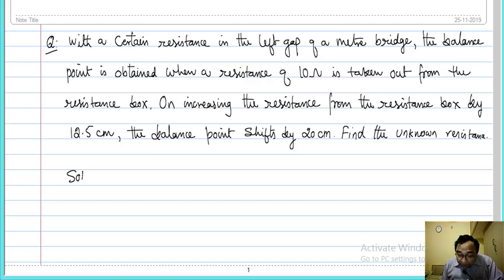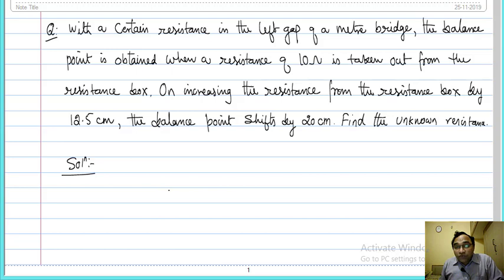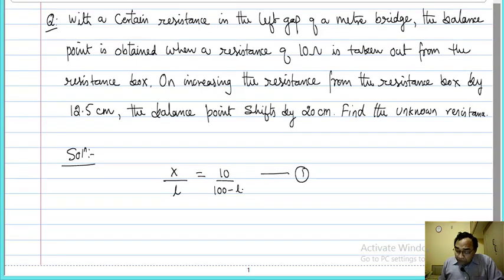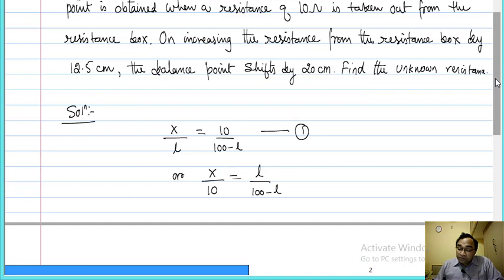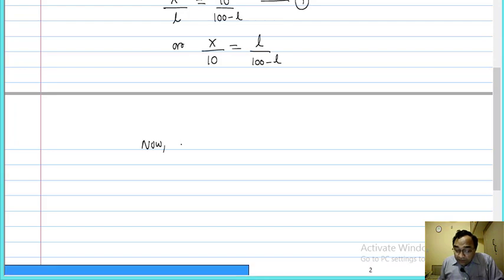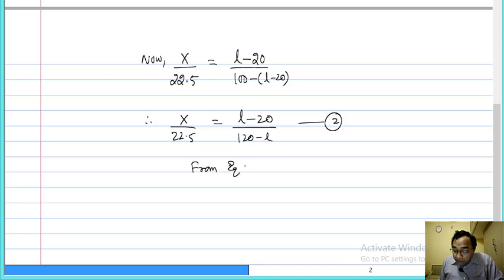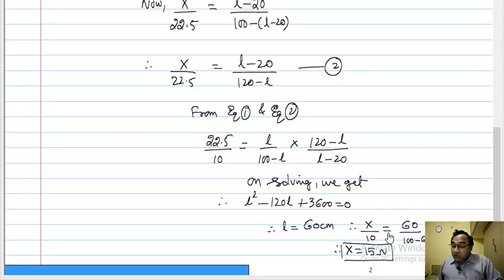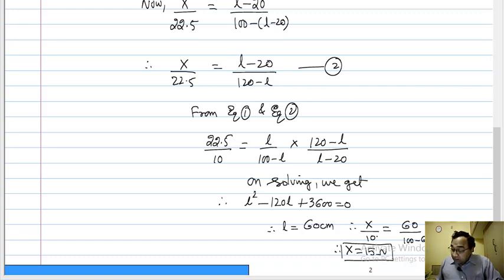Current Electricity - Meter Bridge - Numerical - 01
With a certain resistance in the left gap of a metre bridge, the balance point is obtained when a resistance of 10 ohm is taken out from the resistance box. On increasing the resistance from the resistance box by 12.5 ohm, the balance point shifts by 20 cm. Find the unknown resistance.